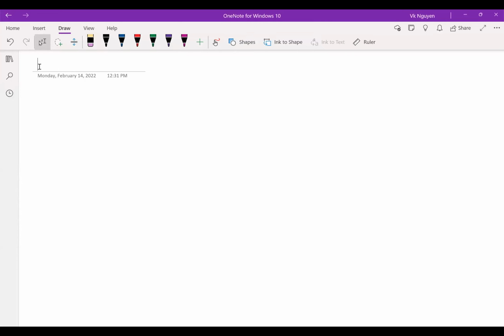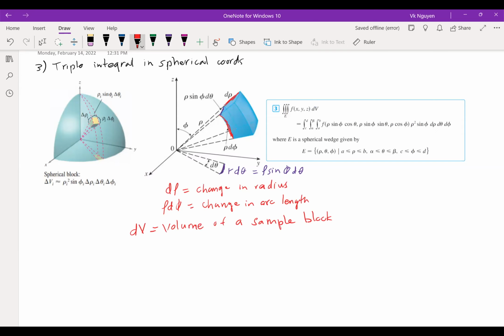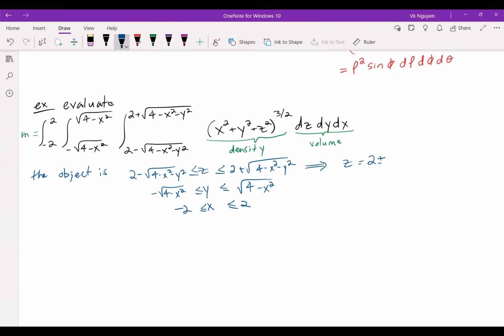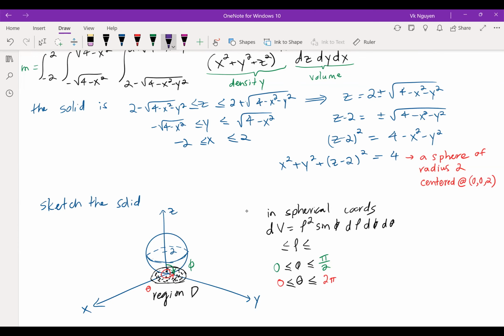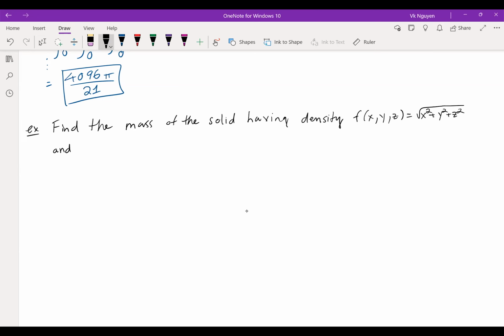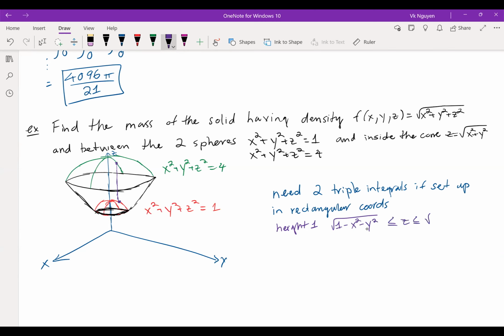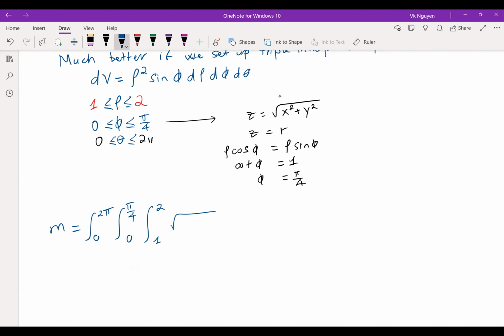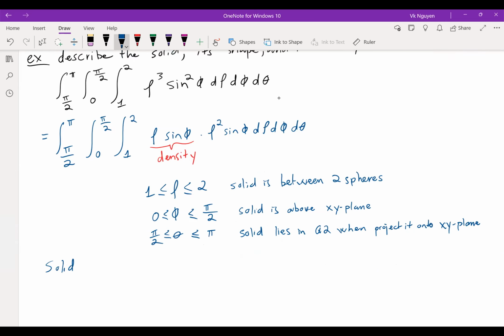26 Triple Integration in Spherical Coordinates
This video introduces learners to triple integral in spherical coordinates.
0:00 Triple integral in spherical coords
4:27 Example1
12:40 Example2
20:24 Example3